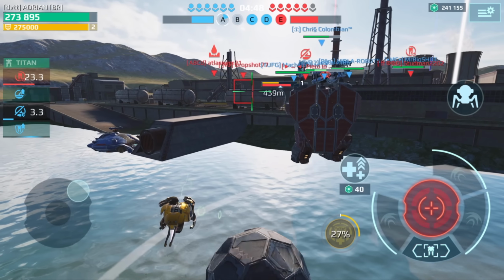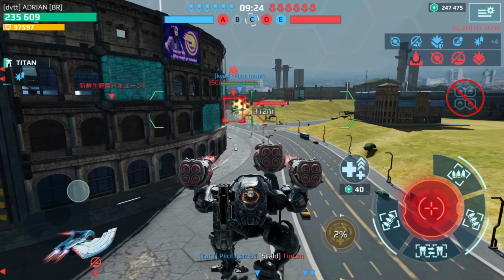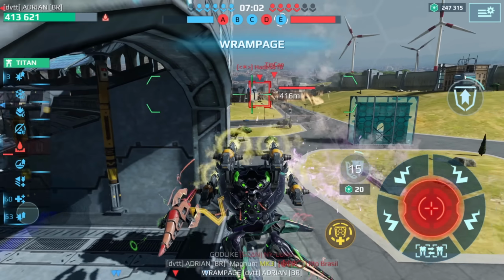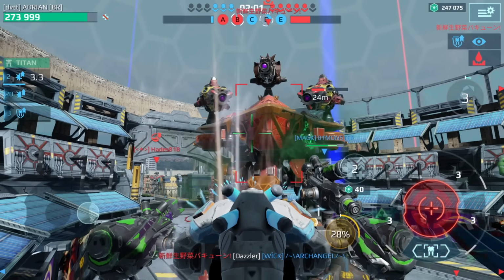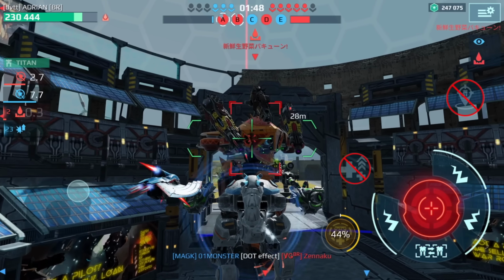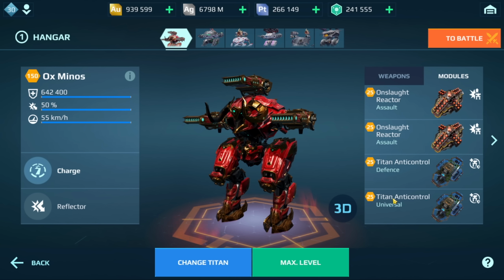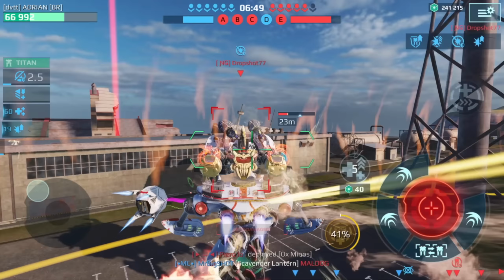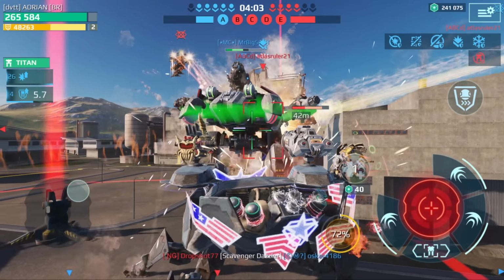It’s All About Looks in War Robots!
War Robots Dream Hangars Episode 138 featuring a hangar (by Briana Birkholz) using the Harpy, Erebus, Khepri, Demeter, Scorpion and Ox Minos where the theme is all about looks – look good play good. In the second Dream Hangar by Lizmarie R, we run the Fenrir, Mender, Hawk, Skyros, Behemoth and the Minos to see whether it can hold up in Champion League (or if it needs improvements).

More Dream Hangar videos!

Time Stamps
0:00 Intro
0:16 Briana's Dream Hangar
2:29 Dream Hangar #1 Gameplay
11:40 Lizmarie's Dream Hangar
13:34 Dream Hangar #2 Gameplay